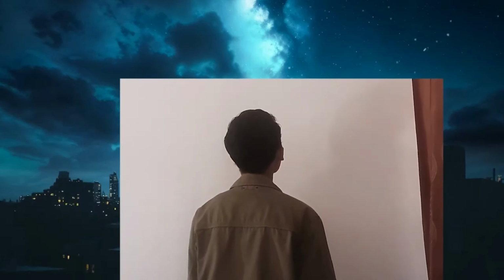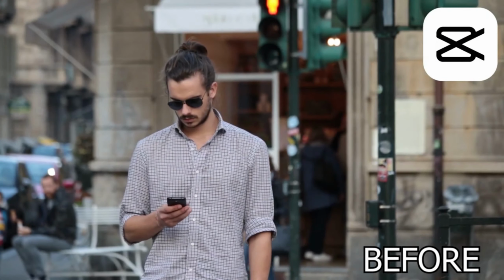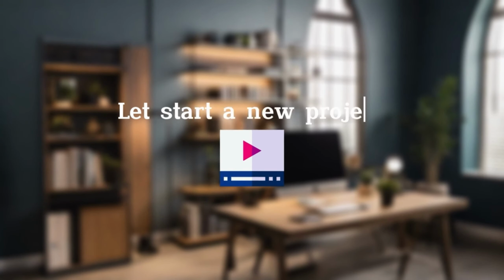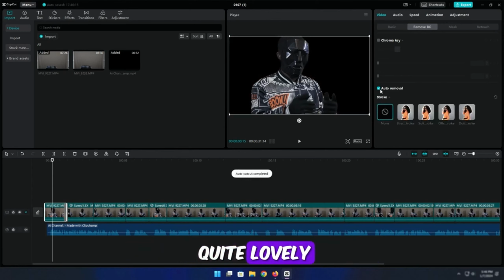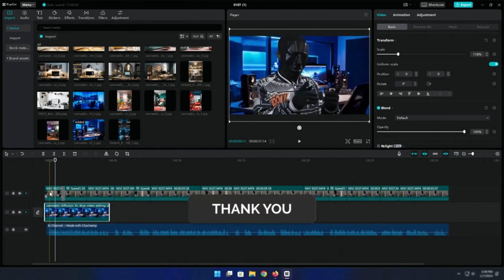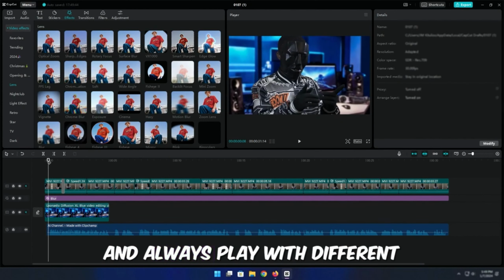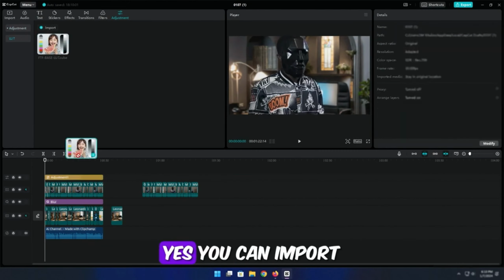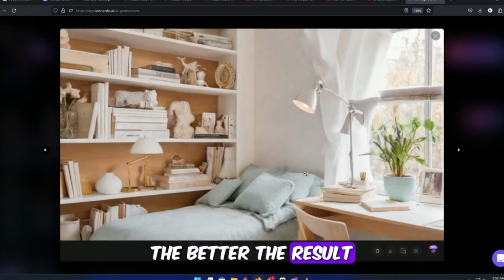Youtube, TikTok and IG Algorithms LOVE This CapCut Background Hack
Want to change your video background without a green screen? In this tutorial, I'll show you how to use CapCut's AI background removal tool to replace your background effortlessly. Whether you want a high-end studio, a luxury room, or a creative workspace, this step-by-step guide will help you create a professional look in seconds.

📌 In this video, you'll learn:
✅ How to remove your background in CapCut (Free & Easy!)
✅ Where to find high-quality AI-generated backgrounds
✅ How to add depth & make your background look more realistic
✅ Pro tips for color grading & blending your video with the background

🔗 Resources Mentioned:
CapCut Download ➝ CapCut.com
Leonardo.ai for AI Backgrounds ➝ Leonardo.ai

📌 Changes: Clips were altered and compiled into this video.